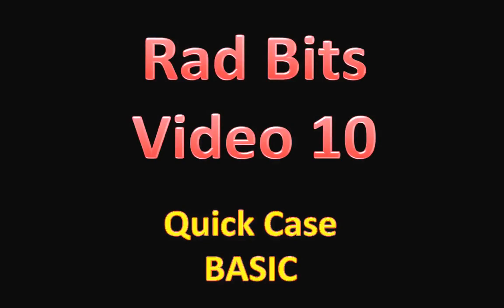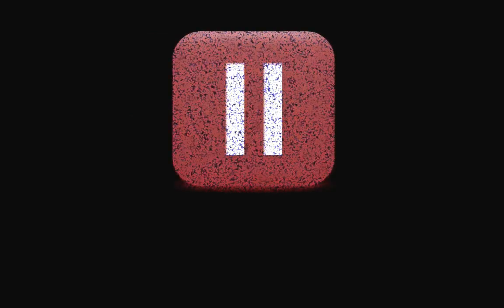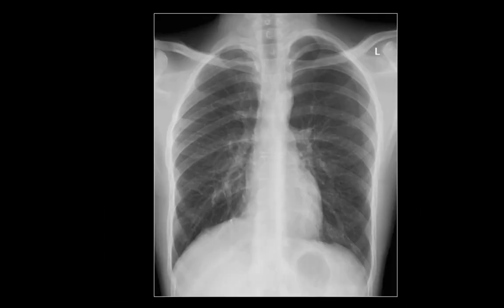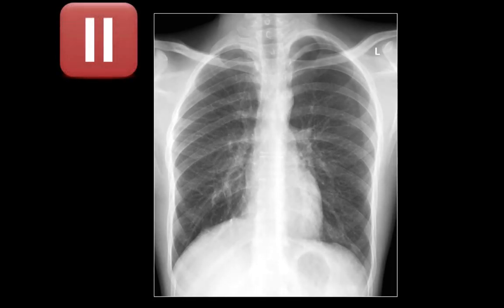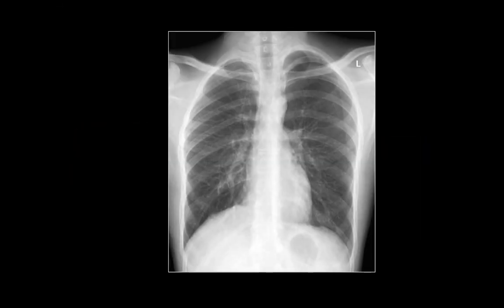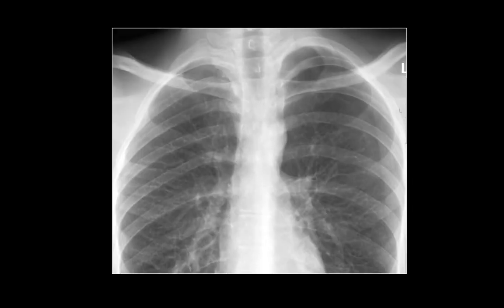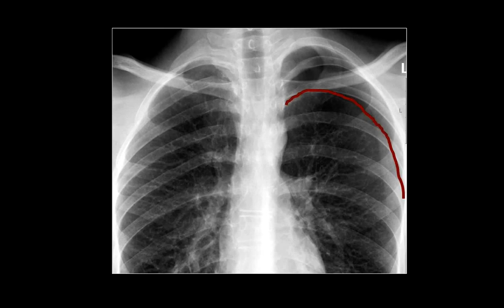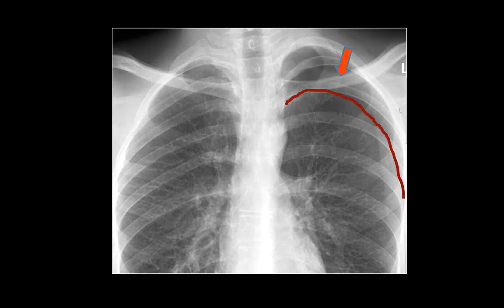RADIOLOGY BITS (QUICK CASE 10)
A 'basic level' chest case.

Case Question (for junior residents/interns/students): How would you expect the same abnormal entity presented in this video to appear on a supine chest radiograph?